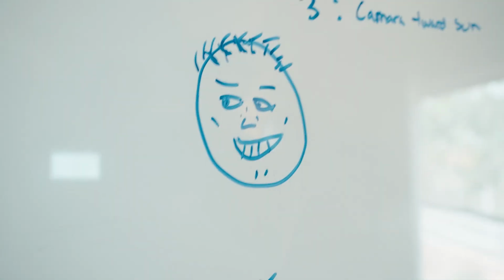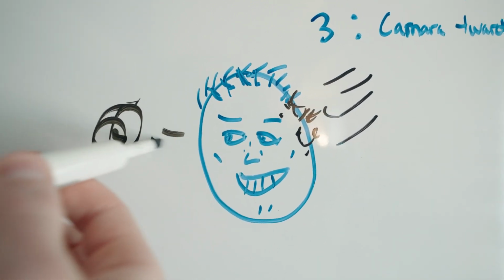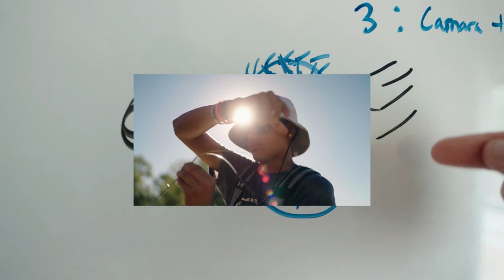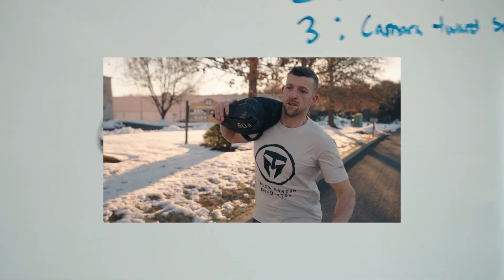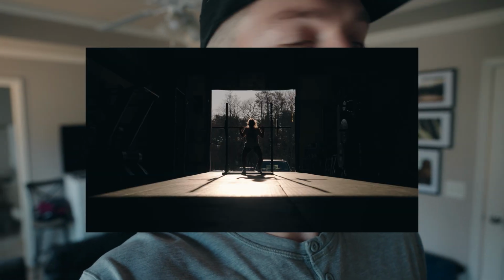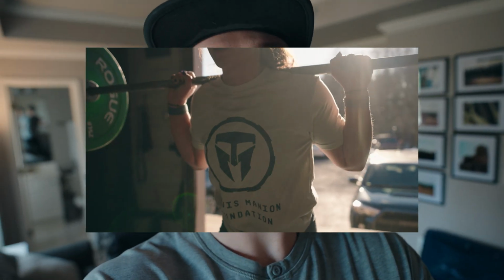Make HARSH SUNLIGHT cinematic.